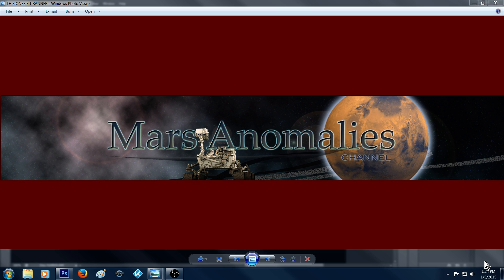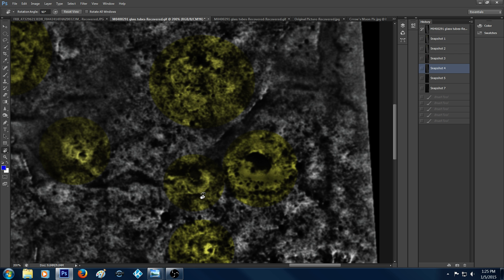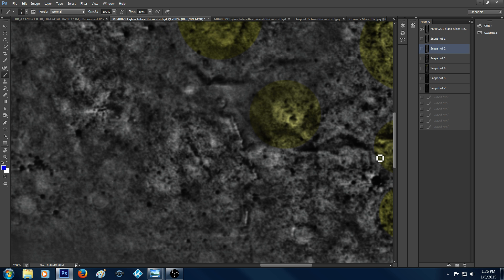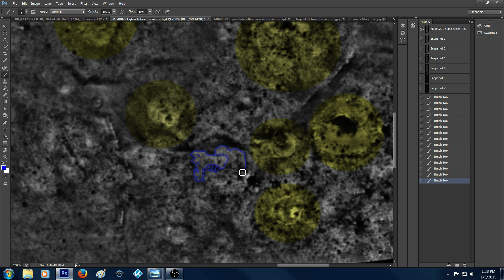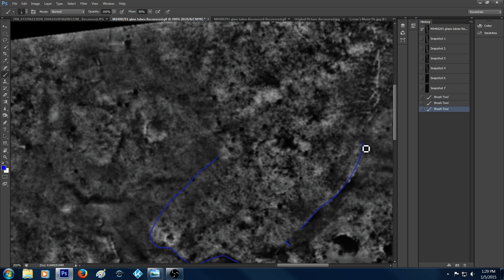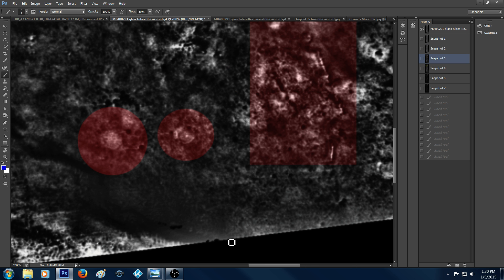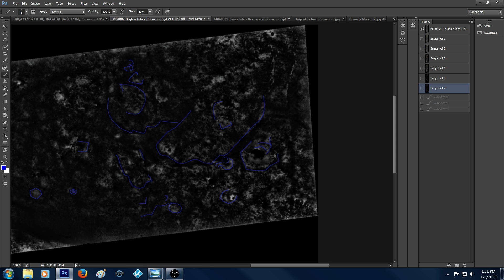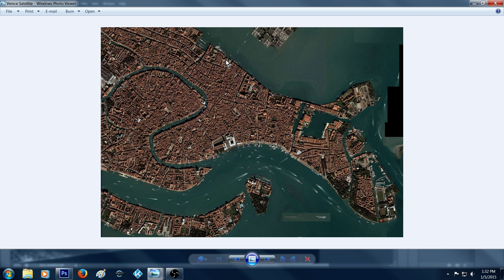PT 2 ~ Glass Tubes On Mars And Much More!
Hey Guys After doing my last video on the "Glass Tubes" , I decided to dig a little deeper into this photo. I have found a few more anomalies that I think you will find interesting. I need your input on this one. Thanks Guys .Regards, Chris.